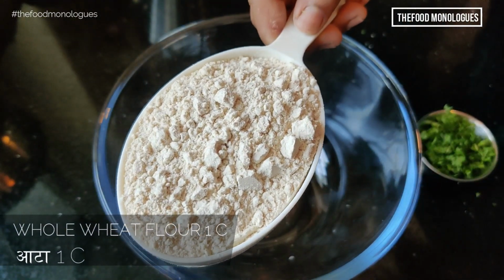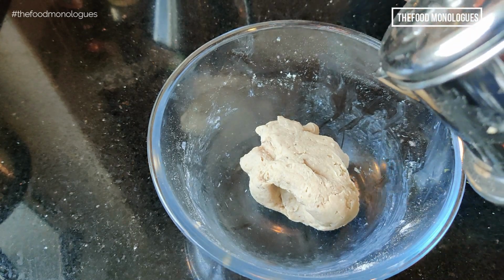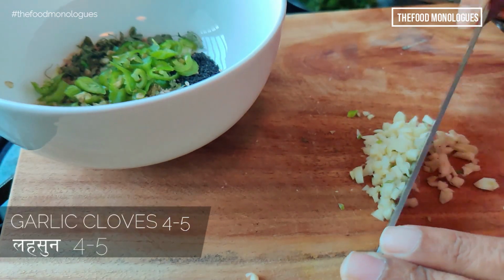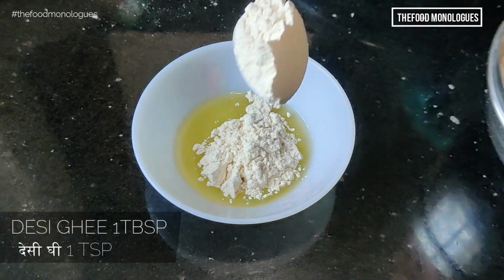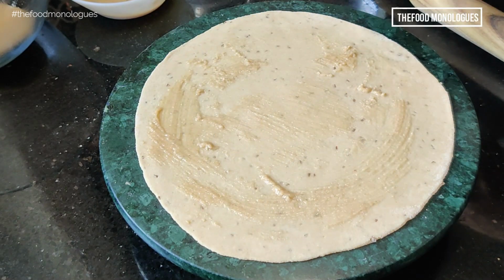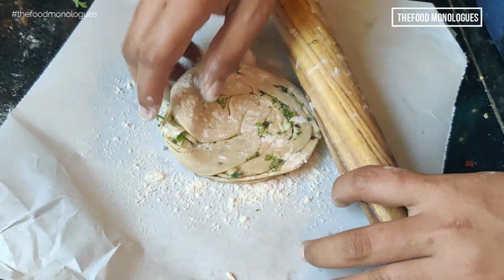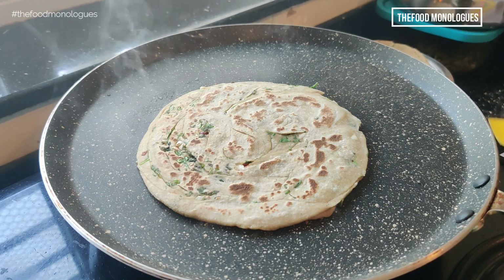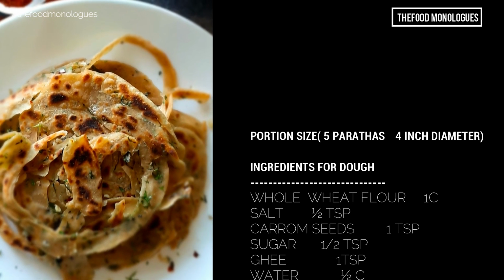Mint-Garlic layered Patratha|Pudina-Lehsun Laccha Paratha|लच्छा पराठा winterspecial laccha paratha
Mint-Garlic layered Paratha not only looks delectable it tastes awesome too. It can be used as an accompaniment for any gravy or can be eaten as a standalone dish.  Its fragrant Masalas release their aroma while cooking with Desi ghee and one needs to devour this instantly. Garnish it with butter and some sesame seeds. And of course, consume it hot as the butter melts.
So try out this Pudina-Lehsun Laccha Paratha

Gear Used
CAMERAS :
NIKON D750
NIKON D3300

LENSES:
Nikon AF-S Nikkor 50mm F/1.8G Prime
Nikor 85 mm prime 1.8g
Nikor35 mm prime 1.8 g

TRIPOD
Digitek DTR 520 BH (60 Inch)

LIGHTS
Osaka 18 Inches LED Ring Light 65W
Osaka Bi-Color LED Video Light OS 300 Mark III

OTG :
Morphy Richards OTG 52 lit

Microwave:
Lg 28 lit

Mixer:
Preethi zodiac
Morphy Richards hand Blender
Philips hand blender